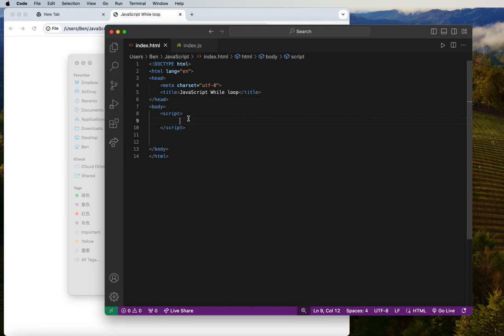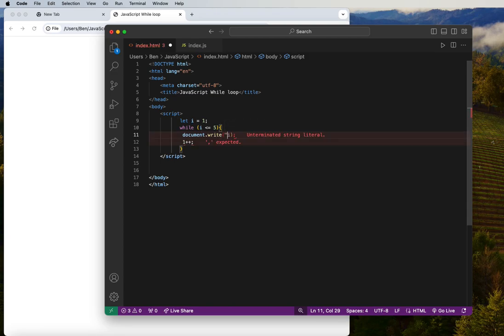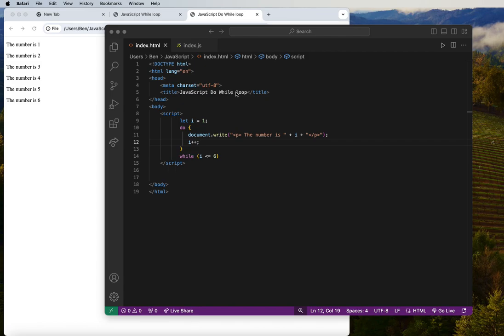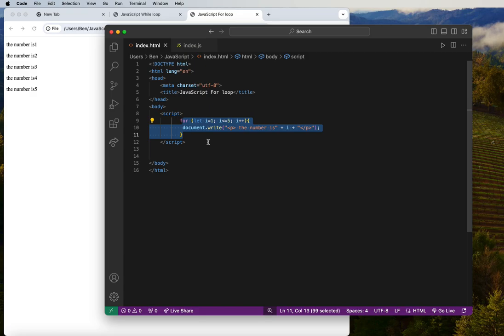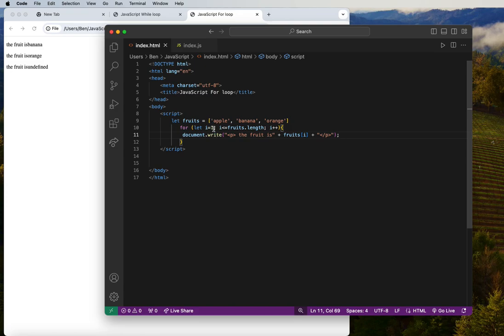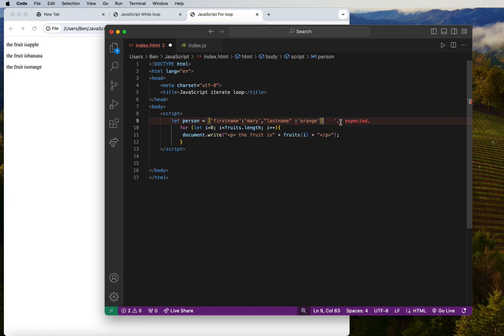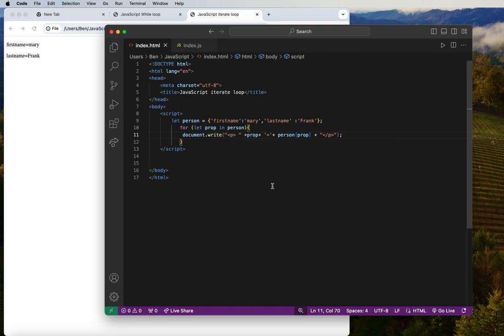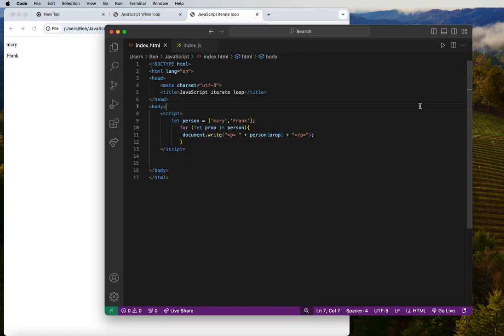JavaScript Loops: Mastering Iteration and Control Flow! – 10